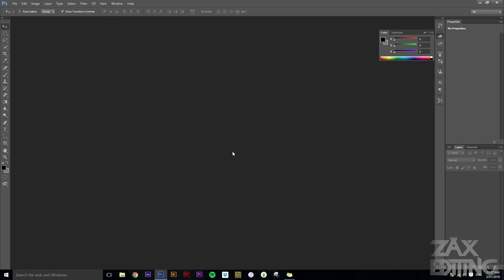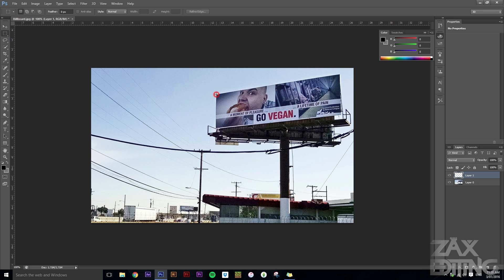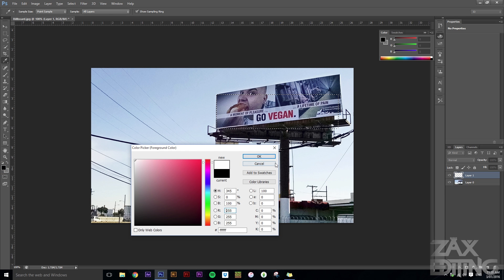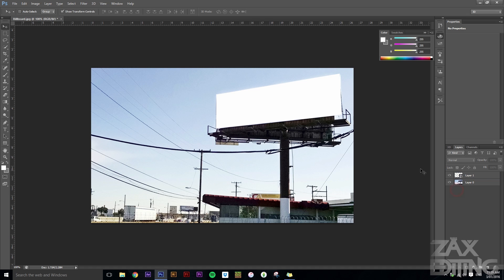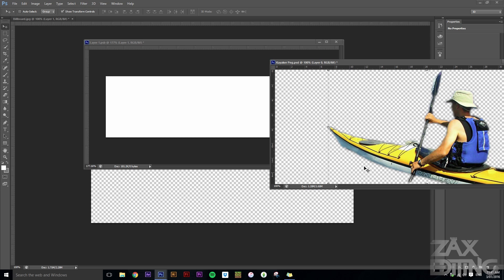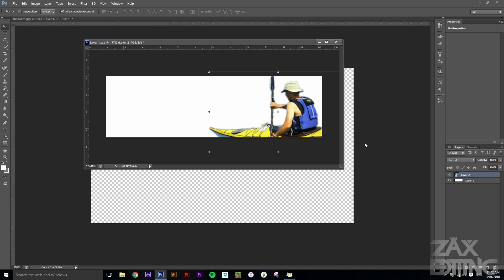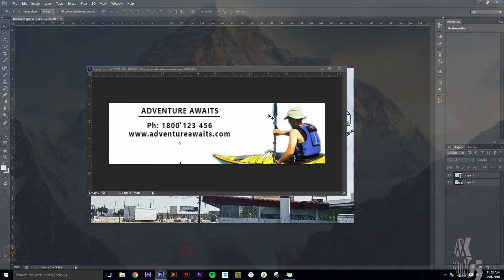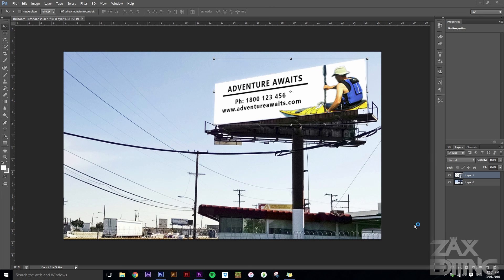How to Make a Billboard! | Adobe Photoshop Tutorial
Today we learn how to create an easily customized billboard advertisement using a smart object in Adobe Photoshop CS6.

This can be used if you want to see how an ad you are creating would look at a specific spot or as a billboard in general.